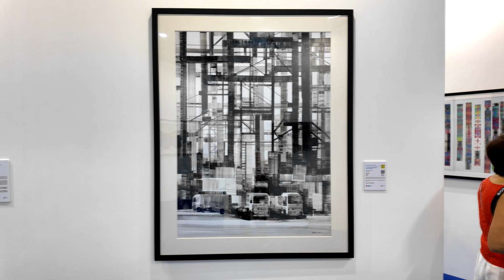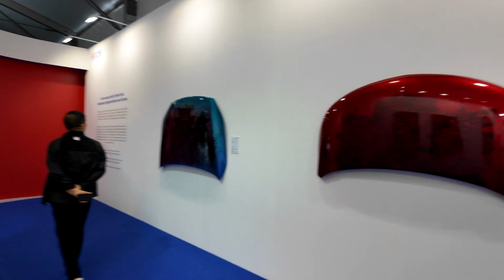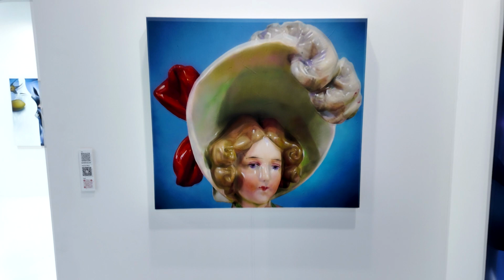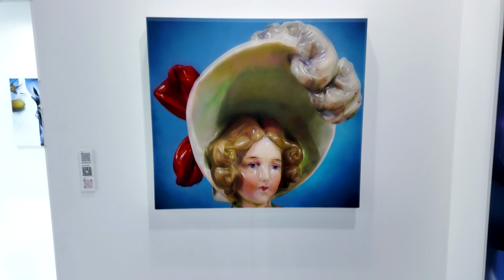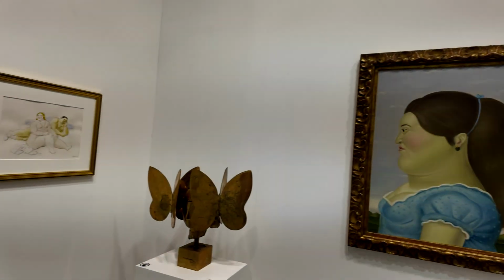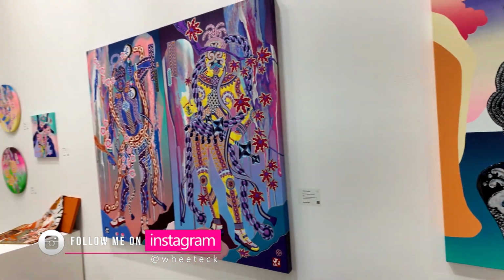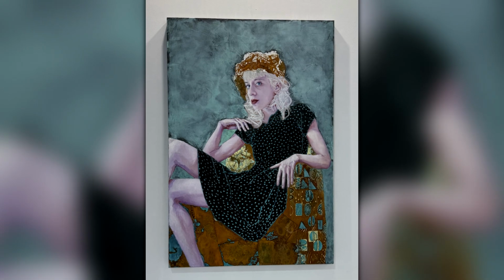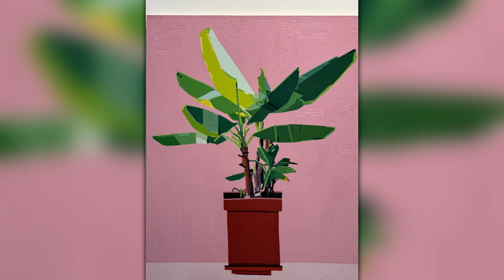Art Central @ Hong Kong | Art Reflections & "Stealing" from Other Artists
This episode is me walking about Hong Kong and giving you my thoughts on the arts I see.